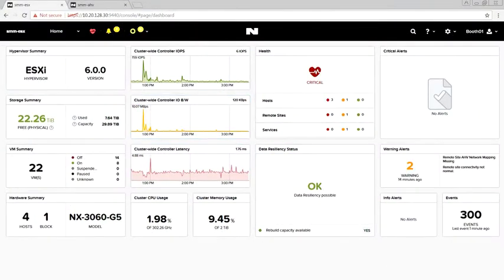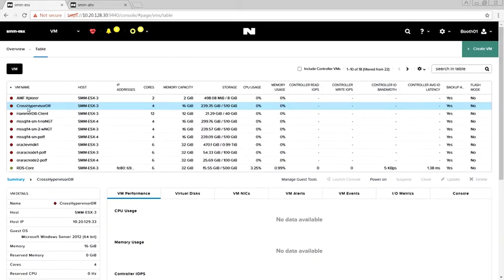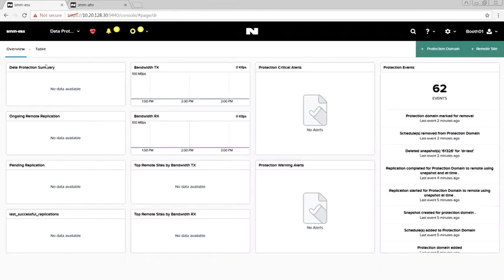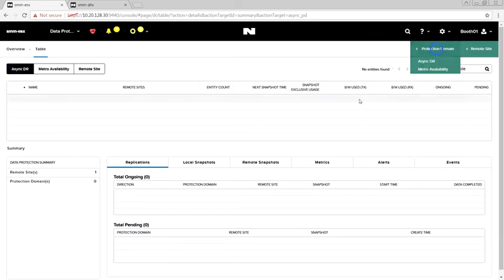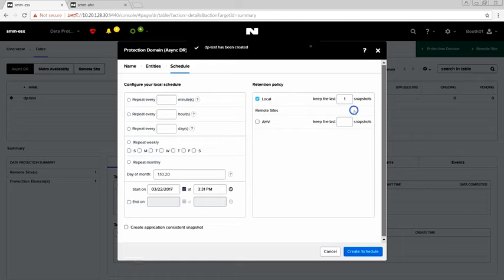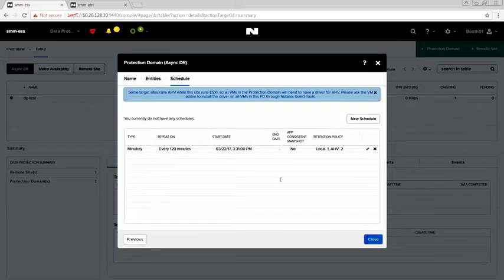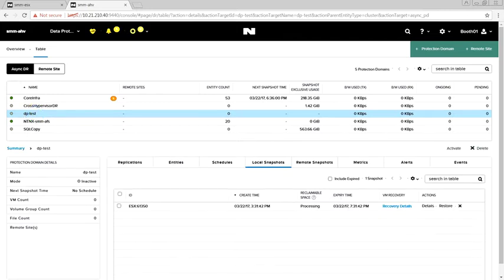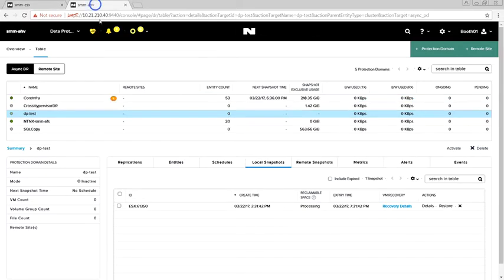010 Beyond the Basics